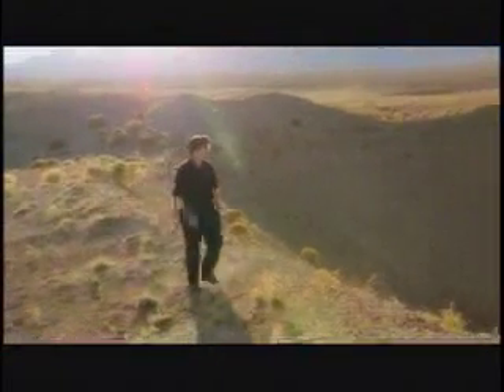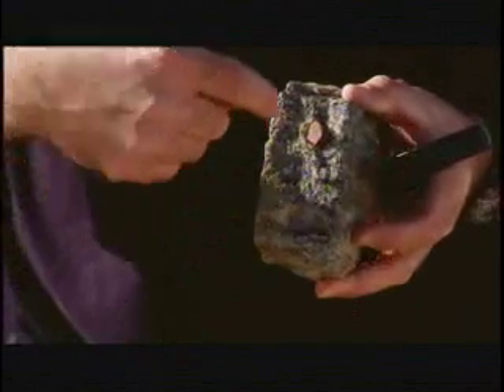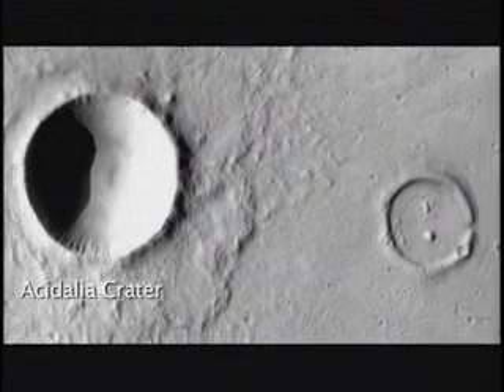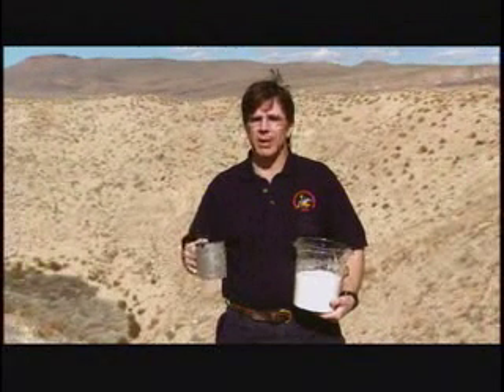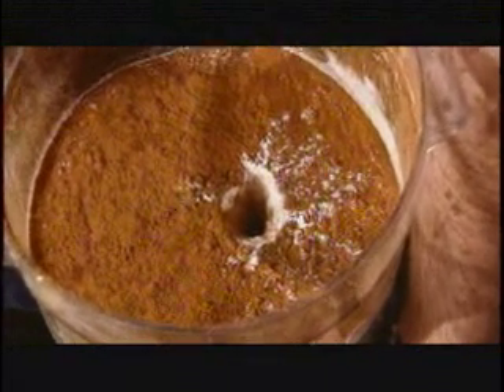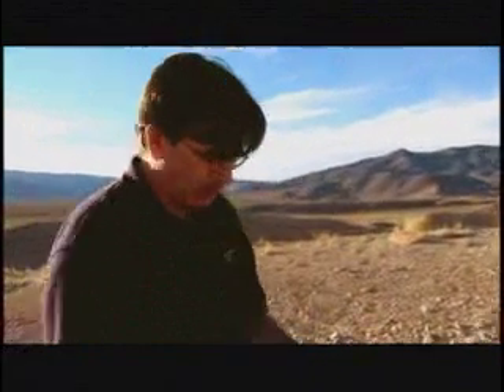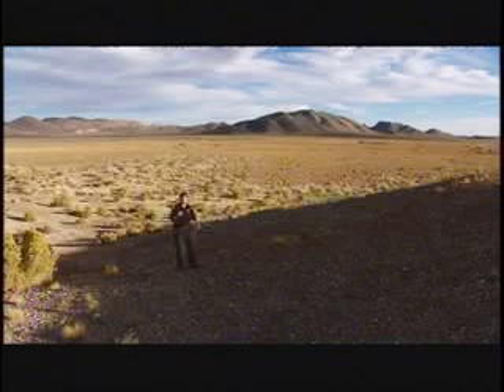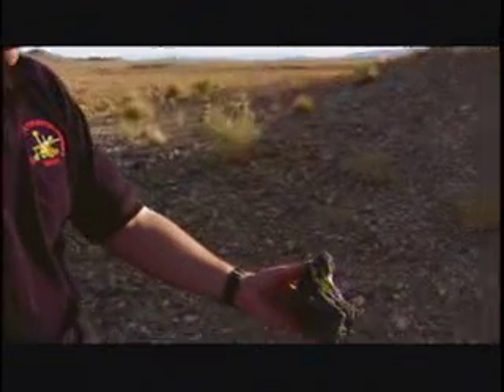Earth & Mars Craters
Sedan Crater, Nevada, 1962: Mars on Earth - NASA's lead scientist for Mars & Lunar Explorations, Dr. Jim Garvin, on a visit to the Sedan Crater in Nevada. Dr. Garvin uses hands-on examples and demonstrations to explain how studying craters can help us unravel the mysteries of Earth and Mars.